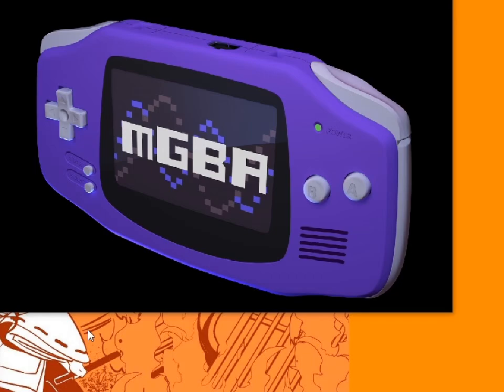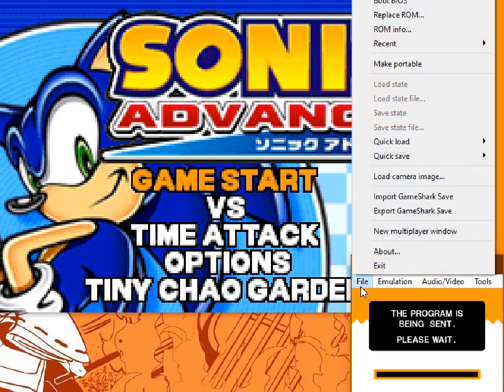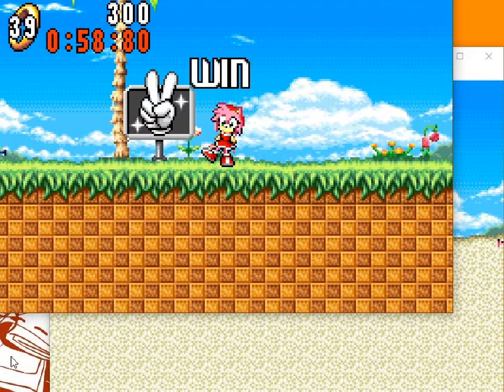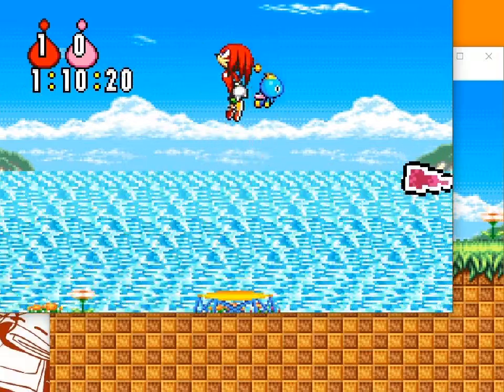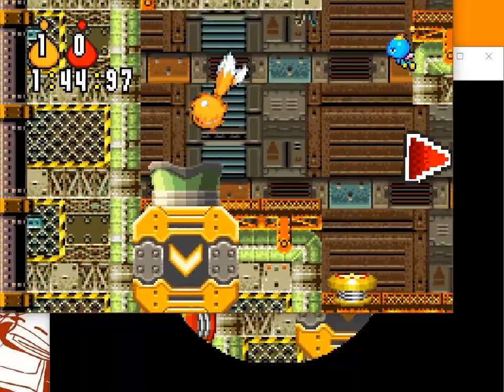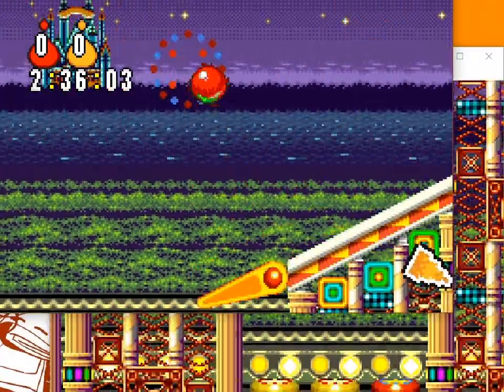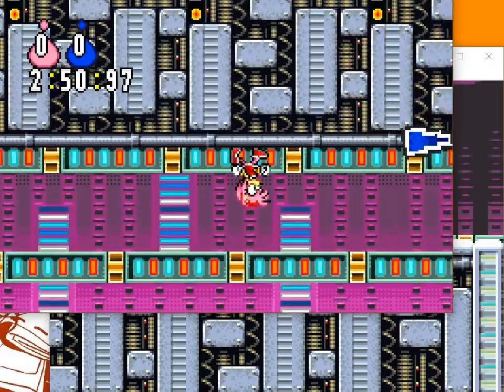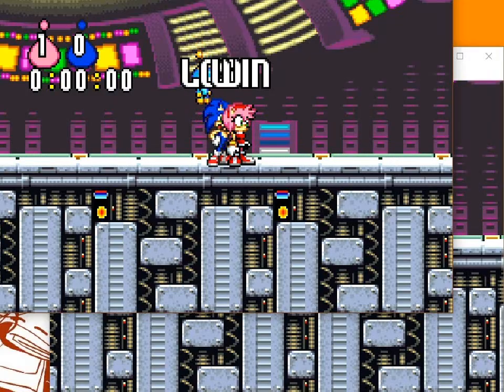All the Sonics - 433 - in the garden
did he show you how the marigolds grew

I don't think I've shown every pixel of this game so maybe I'm still not done ?!

normally I record straight from the app, by hooking on to the window and all that. In order to pull this off, this would obviously not really be doable, and instead I used OBS to record a part of my desktop. so if anything looks different than usual, that's why

not gonna beyond the novelty there's not much to this video so feel free to bail at any point